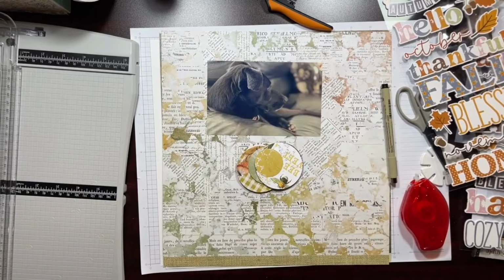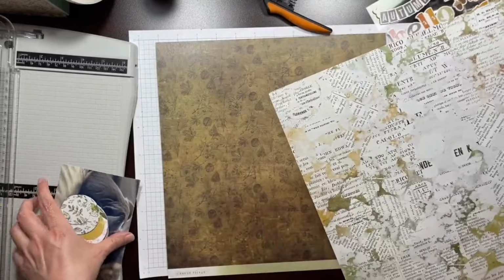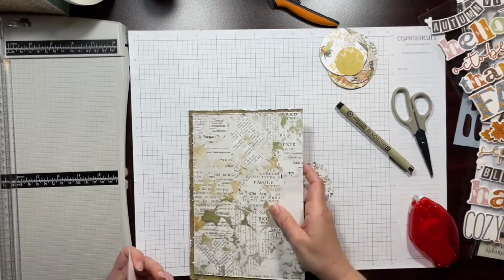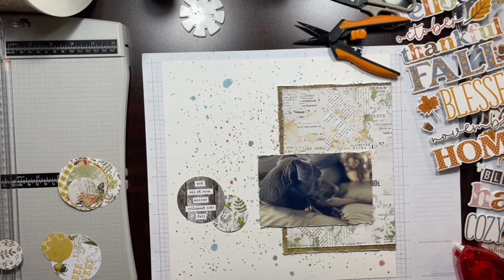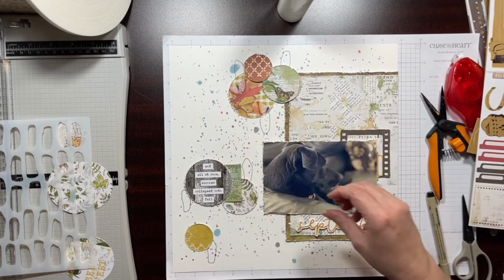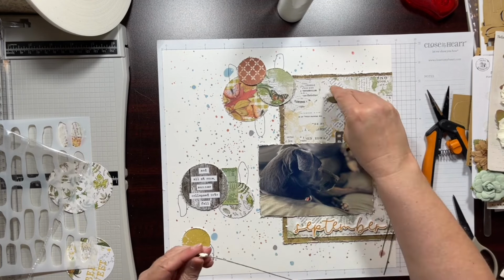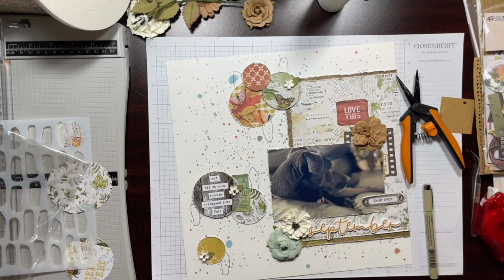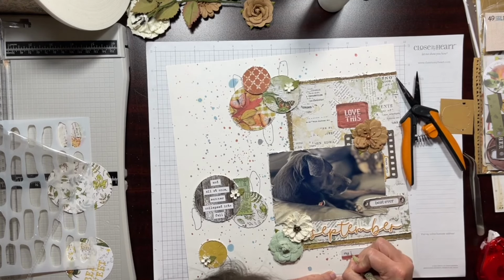Creating a beautiful scrapbook layout with the Limited Edition Kit from My Creative Scrapbook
Hey all!! Today I’m making a beautiful layout using the Limited Edition Kit from My Creative Scrapbook! I am documenting my beautiful dog Waffles!  I am also playing along with 30 Days of Sketches from Cristy’s beautiful life!